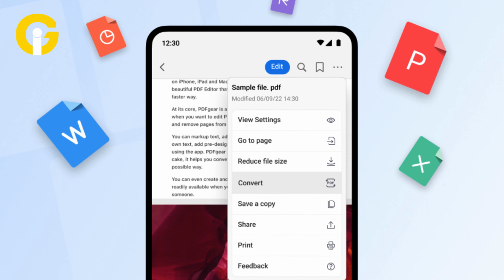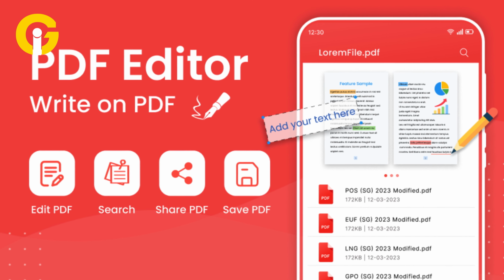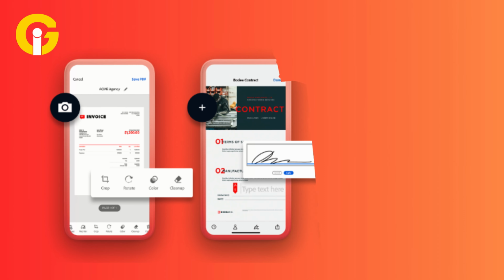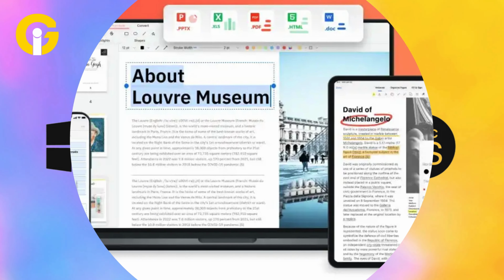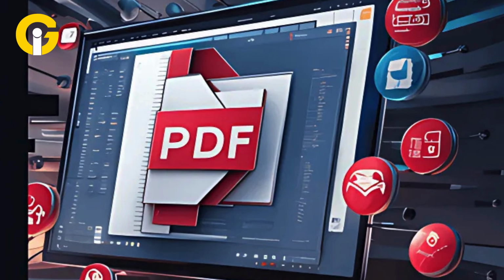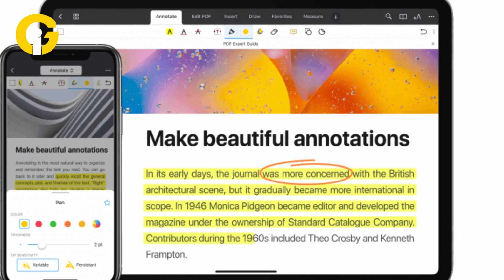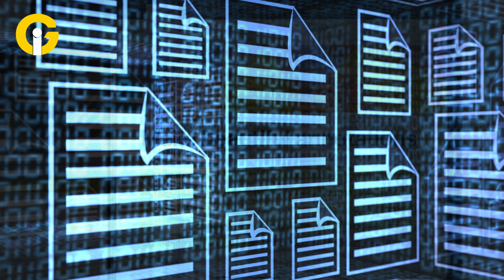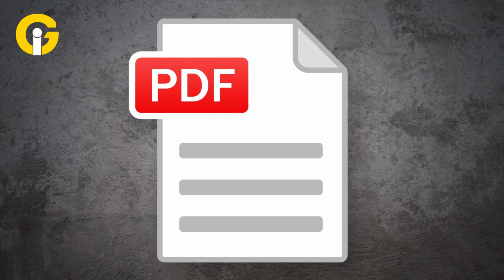PDFgear on Android: Free PDF Editing Made Easy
PDFgear, the ultimate free PDF editor, is now available on Android! Edit, annotate, merge, and convert your PDFs on the go with this user-friendly app.

Discover why PDFgear is the perfect tool for students, professionals, and anyone who works with PDFs.